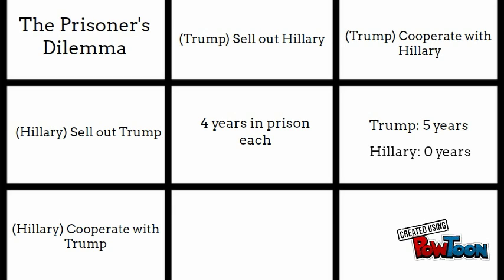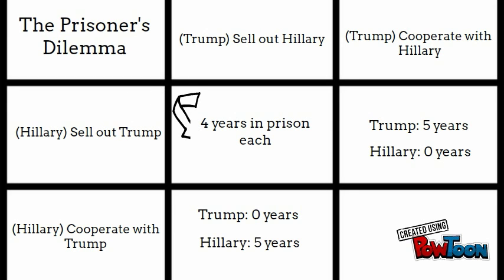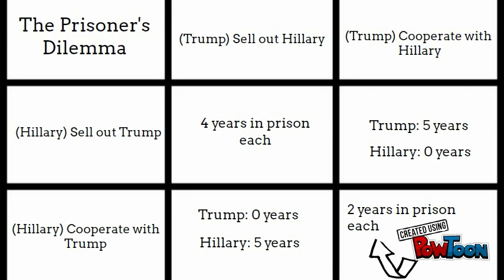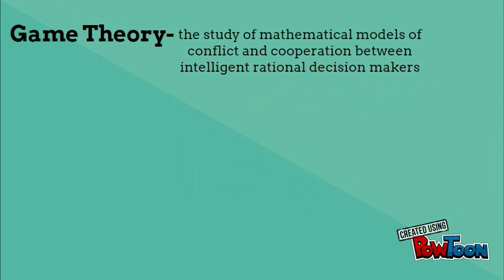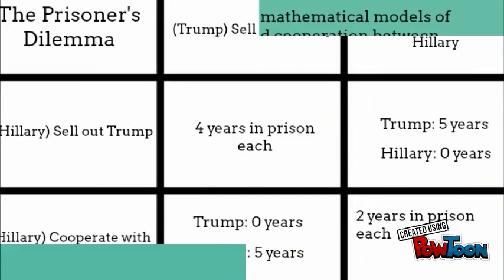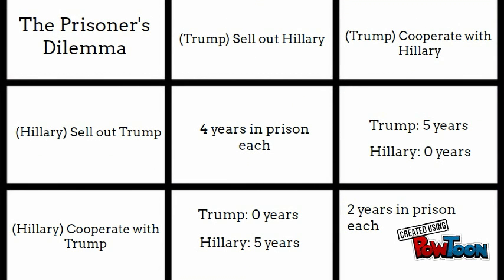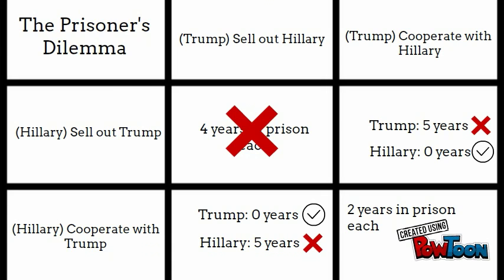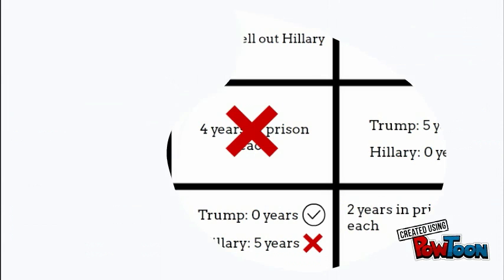The Prisoner's Dilemma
Learn about the Prisoner's Dilemma with this year's presidential candidates.-- Created using PowToon -- Free sign up -- Create animated videos and animated presentations for free.  PowToon is a free tool that allows you to develop cool animated clips and animated presentations for your website, office meeting, sales pitch, nonprofit fundraiser, product launch, video resume, or anything else you could use an animated explainer video. PowToon's animation templates help you create animated presentations and animated explainer videos from scratch.  Anyone can produce awesome animations quickly with PowToon, without the cost or hassle other professional animation services require.